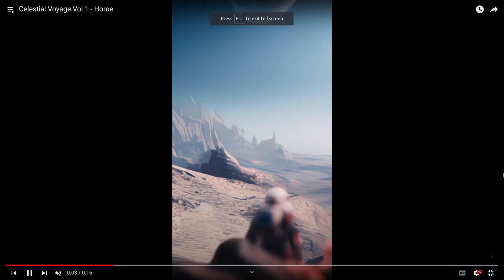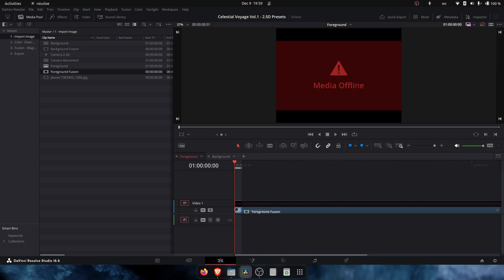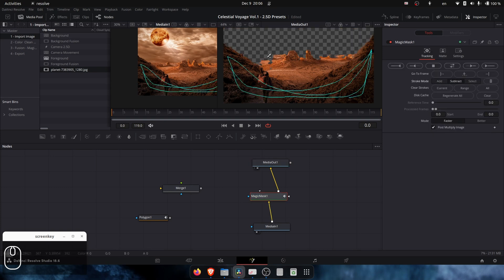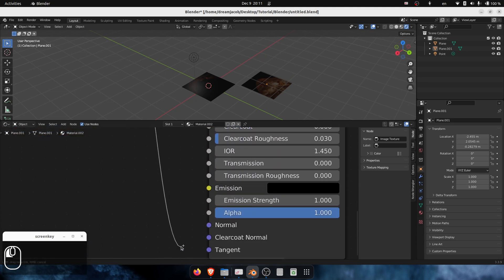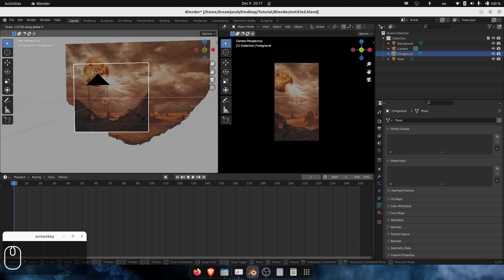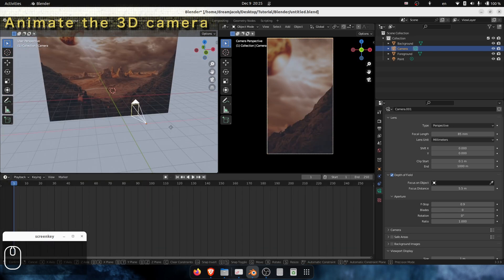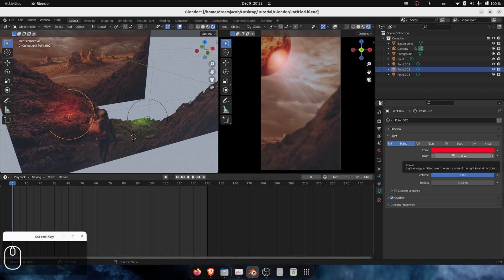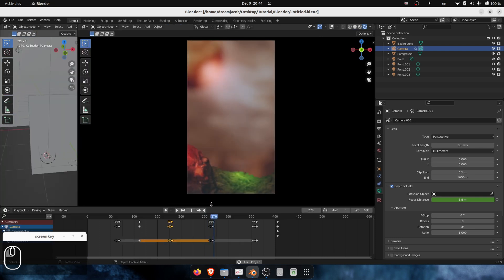How to make 2.5D Parallax Animations in Blender: Must-Have Editing Skill for Blender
Learn how to make a parallax animation in Blender while using the magic mask in DaVinci Resolve. In this tutorial you will learn how I am animating a parallax effect in 2d animation while using Blender 3.6 2d animation.

00:00 - Start
00:35 - Celestial Voyage Vol.1 - Promo
00:54 - Masking in DaVinci Resolve
02:31 - Using magic mask in DaVinci Resolve Fusion
03:27 - 2D parallax effect in Blender
03:55 - Import PNG alpha into Blender
04:35 - Transform 2D planes
04:51 - Setup Blender's camera viewport display
05:01 - Import environment texture in Blender
05:16 - Setup 2D plane composition
06:33 - Set blender camera focal length
06:52 - Set blender camera depth of field
07:05 - Animate the 3D camera in Blender
07:36 - Add 3D light in Blender
08:24 - Animate Blender's 3D light
09:28 - Animate the 3D camera's focus